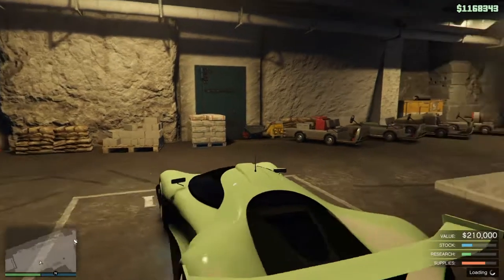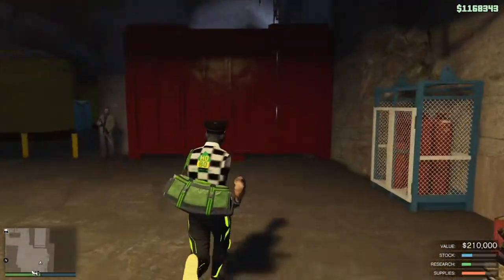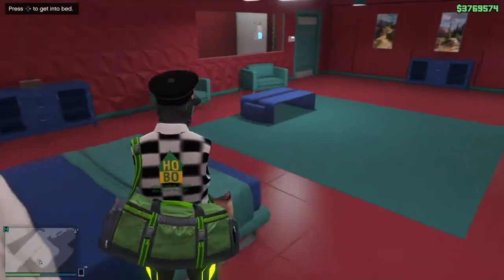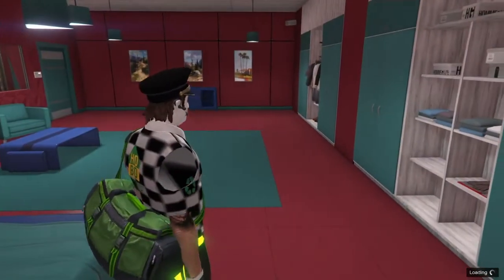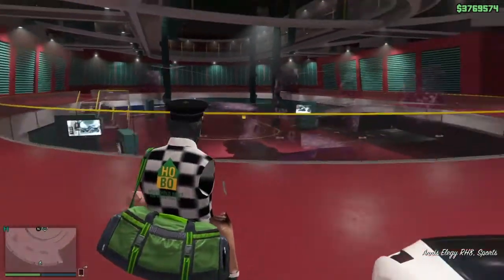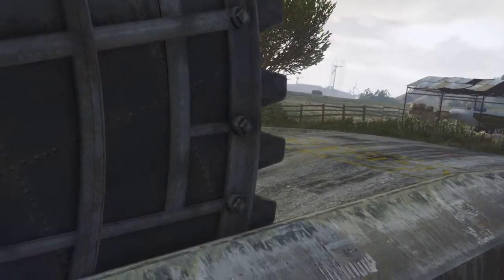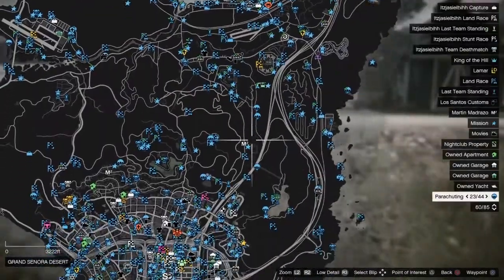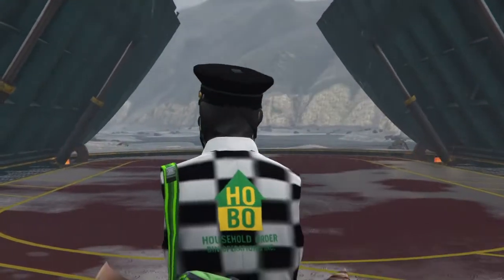HOW TO DUPLICATE CARS EVERY 5MINUTES!! AND GET MILLIONS$$$